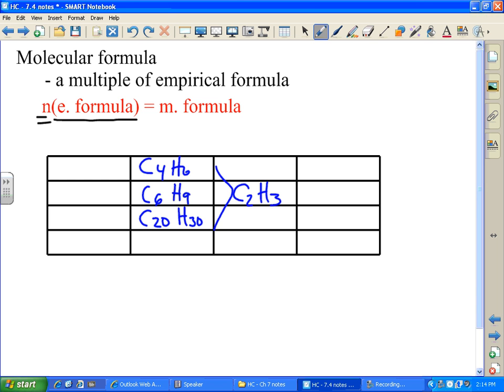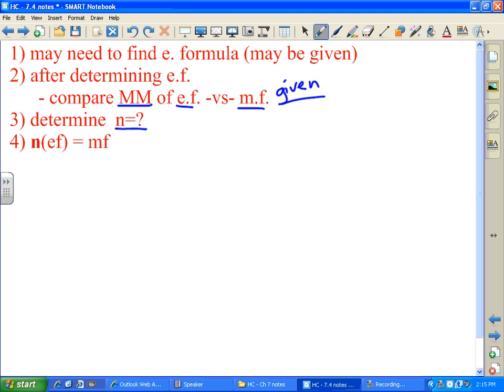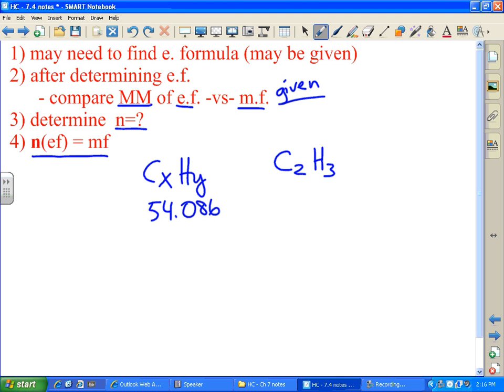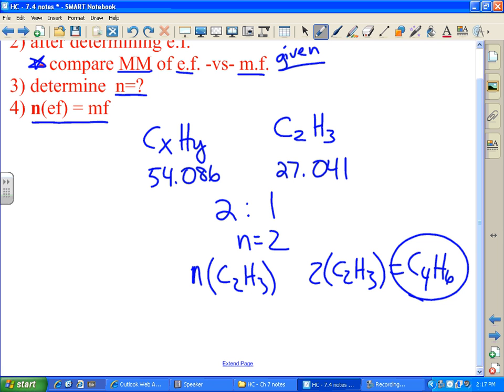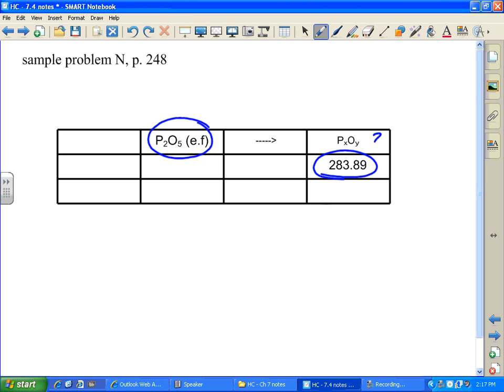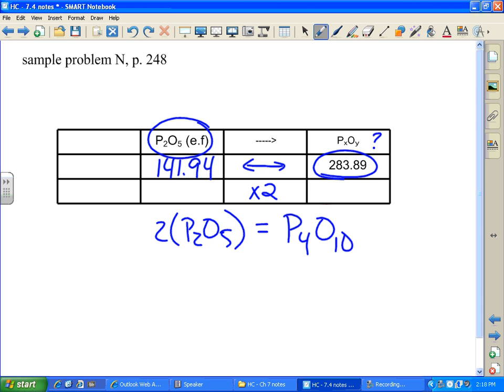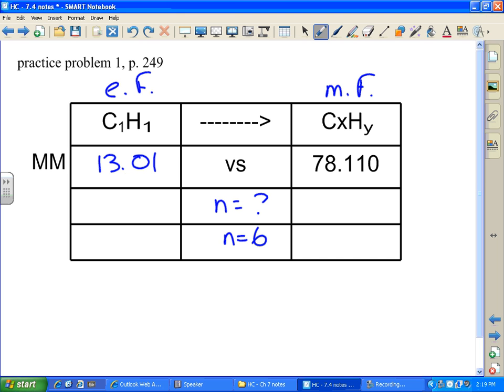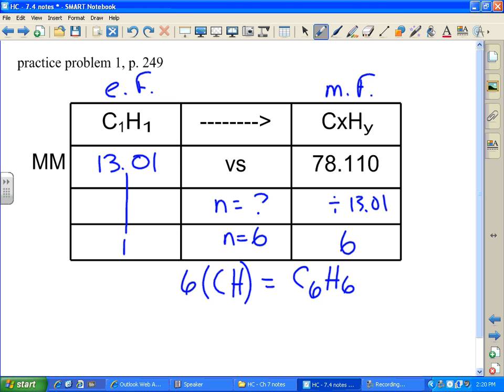Chemical formulas Vnotes 7.4 part 2